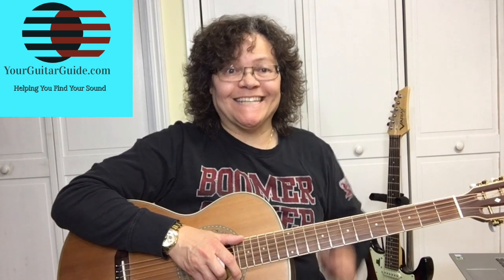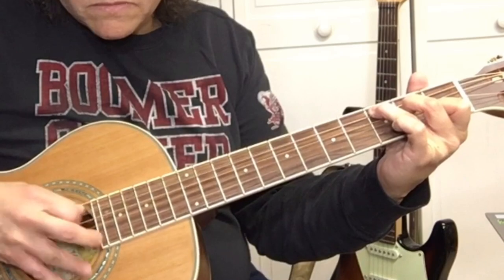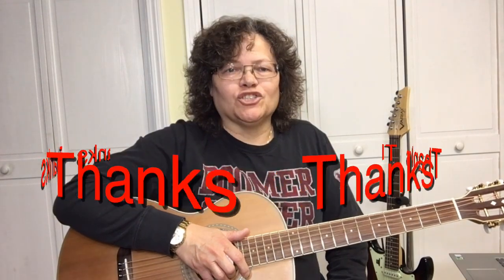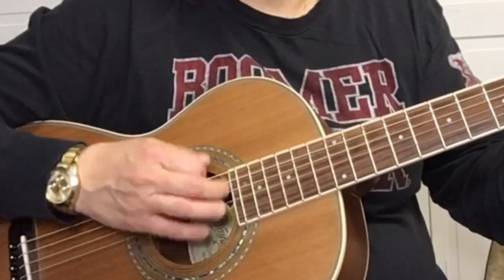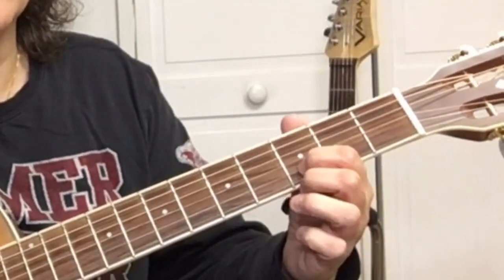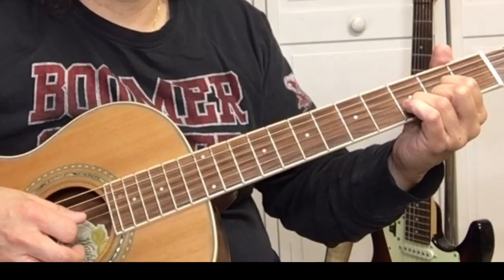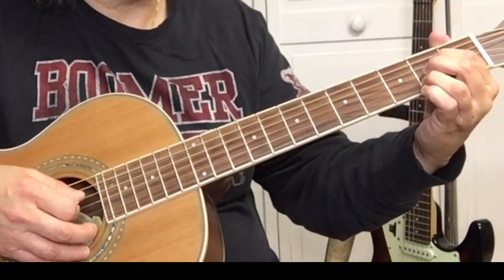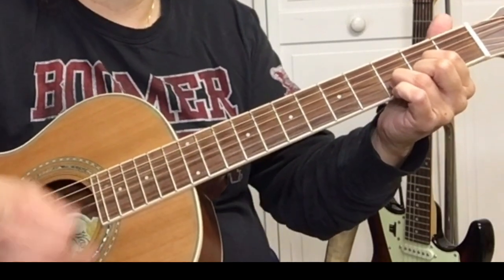Jimmie Vaughan I'm Leaving It Up to You Guitar Lesson + Tab (How to Play)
How to Play I'm Leaving It Up to You Jimmie Vaughan + Tab.
Get the Bonus tab and more in the Related content section of this video description

--- Jimmie Vaughan I'm Leaving it Up to You Guitar Lesson + Tab --

Hello it's Sharon YourGuitarGuide Helping you find your sound. Today is a guitar lesson called; How to Play I'm Leaving It Up to You, Jimmie Vaughan + Tab. This is an acoustic guitar lesson. This song was made popular by Donny and Marie. And this guitar tutorial is off of the Jimmie Vaughan version of the song. There are a lot of cool licks. That I added to the song to make playing this a lot of fun. You could play I'm leaving it up to you with an electric guitar. But for the purpose of this guitar lesson I'm leaving it up to you I used an acoustic guitar. This how to video will show you the chords, and chord progression and also I included I'm leaving it up to you tab. The link for the tab is above this description.

I hope you enjoy this I'm leaving it up to you guitar lesson.